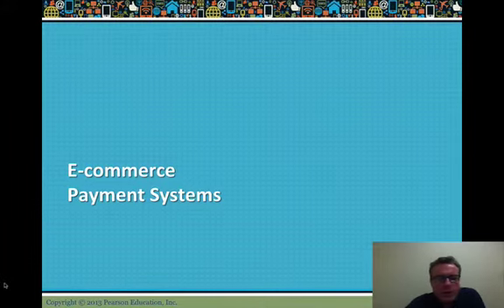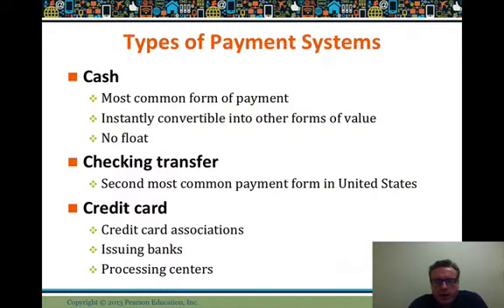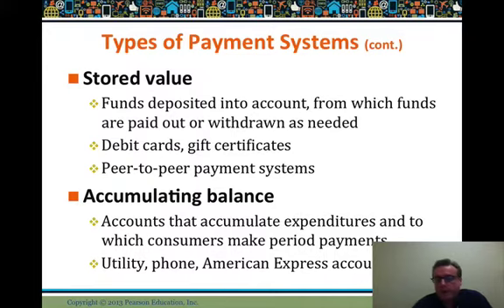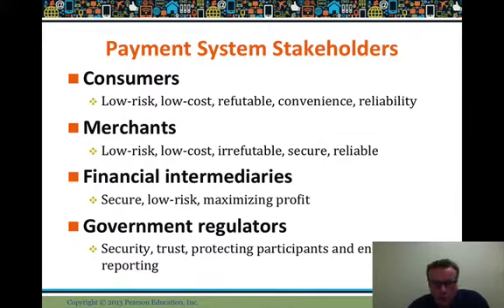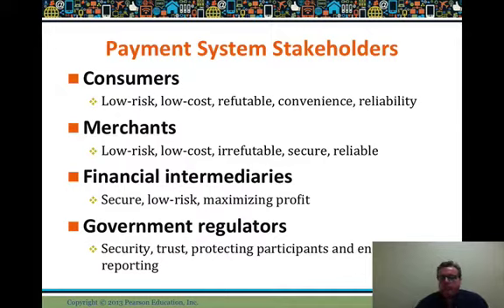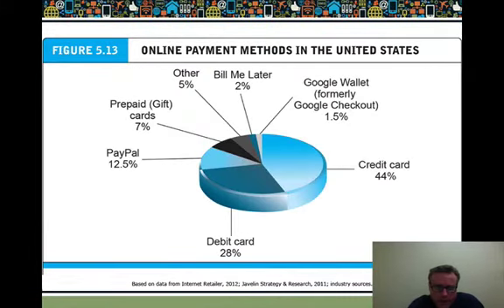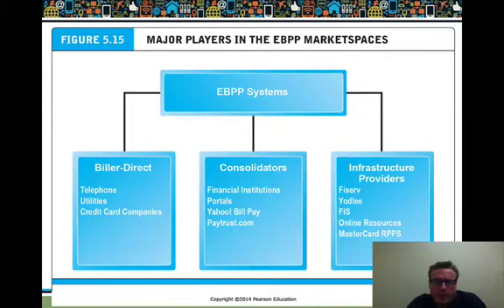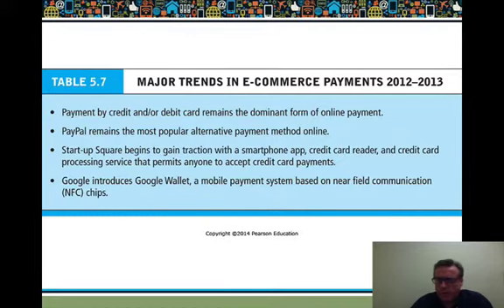Ecommerce Payments - video lesson 5.2 - Prof. LeeBogner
IT076